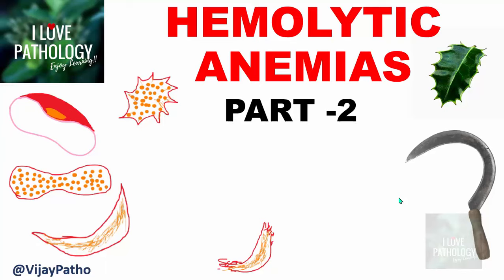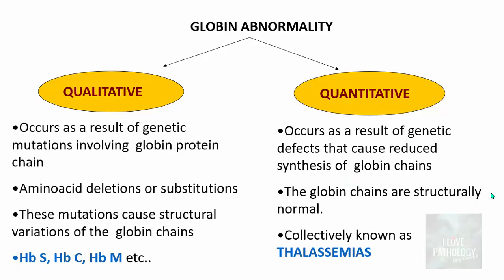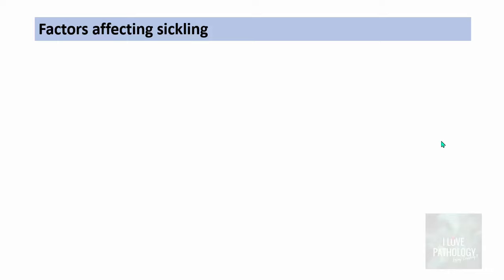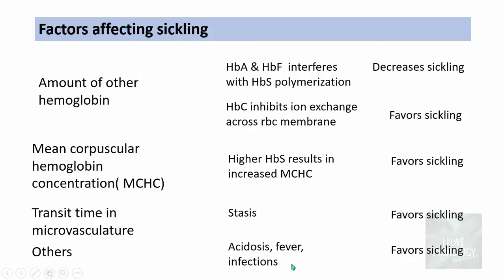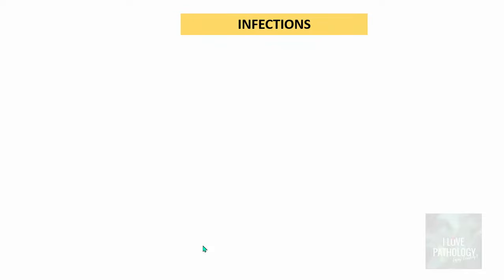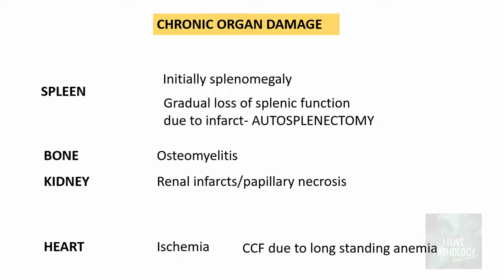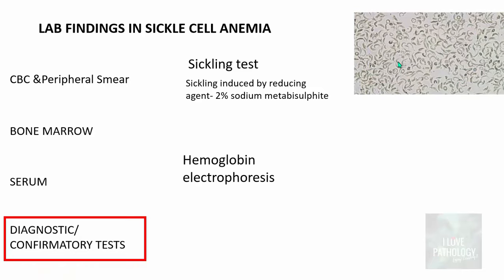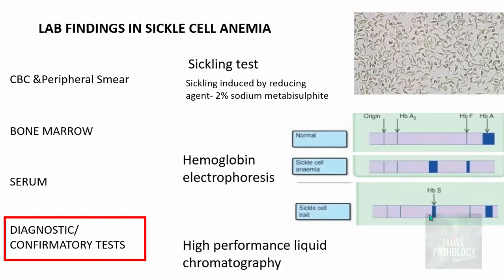Hemolytic Anemias- Part 2: SICKLE CELL ANEMIA- Pathology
Hemolytic Anemias- Part 2: SICKLE CELL ANEMIA- etiopathogenesis, clinical features, diagnosis & management

HEMOGLOBINOPATHIES
Clinical diseases that  result  from a genetically determined abnormality of the  STRUCTURE or SYNTHESIS of the hemoglobin molecule.
The abnormality is associated with the globin chains
The heme portion of the molecule is normal.
Sickle cell disease is a multisystem disorder that is caused by a single gene mutation.
Group of disorders characterized by production of sickle hemoglobin ( defective hemoglobin) HbS
 Homozygous state caused by β-globin gene mutation.
Point mutation involving codon 6 of β-globin gene
This leads to the substitution of Valine residue for a glutamic acid residue resulting in sickle hemoglobin.